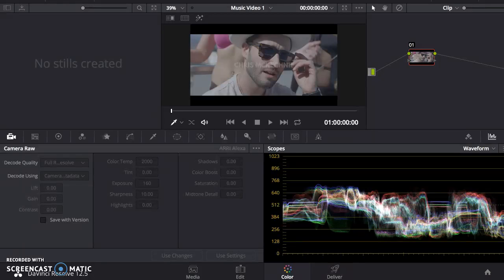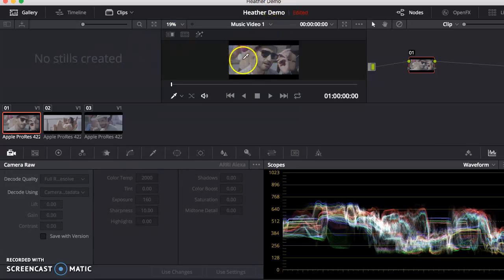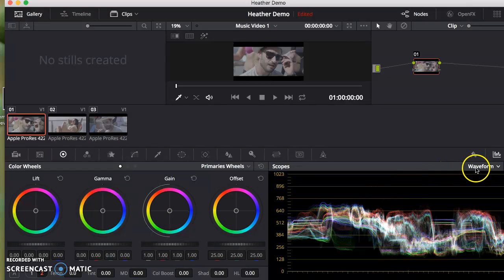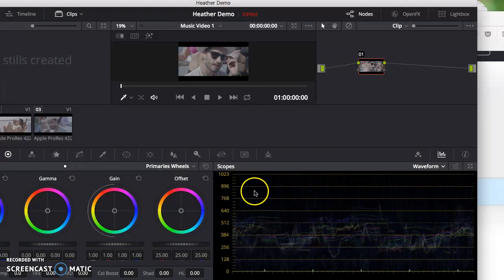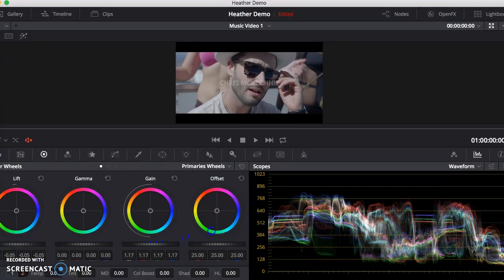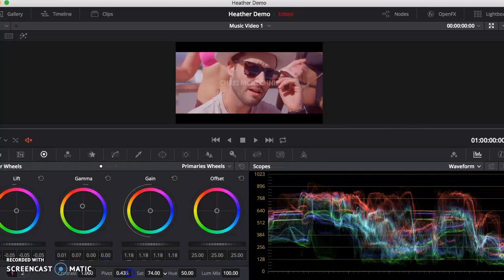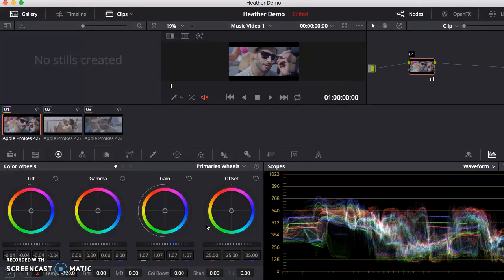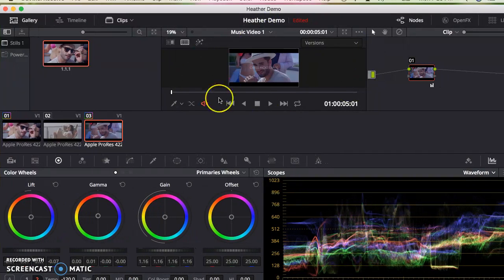Davinci Resolve - Tutorial 2 - Color Page